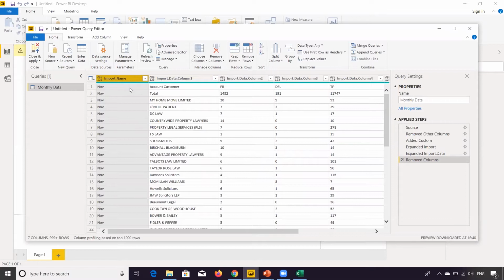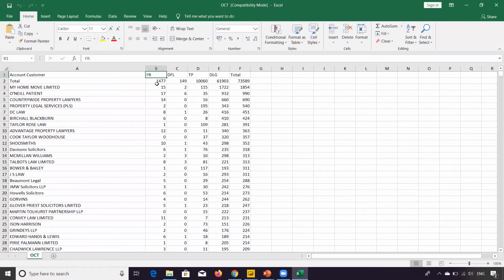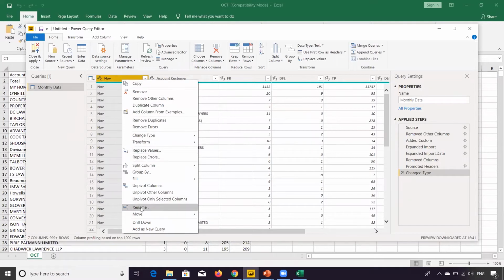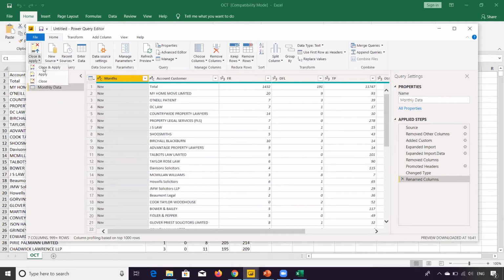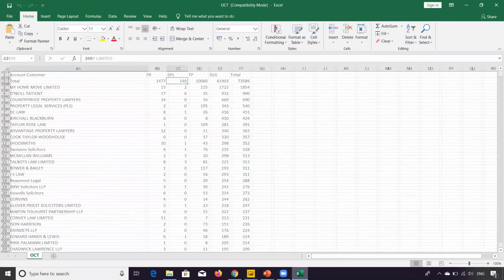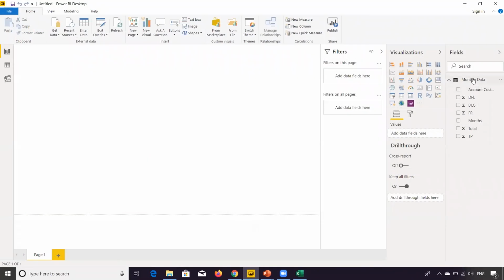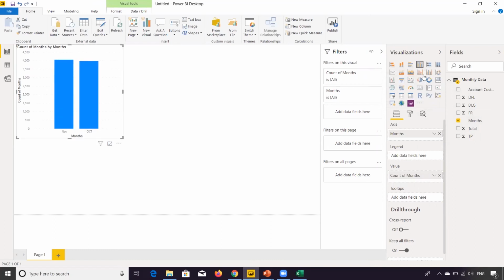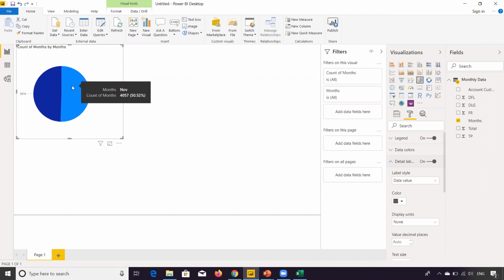Use of Power Query in Power Bi (Part-3) | Best Power BI Course Tutorial For Beginners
This Henry Harvin video on “Use of Power Query in Power BI”  is a complete Use of Power Query in Power BI tutorial for beginners who want to learn Use of Power Query in Power BI. Here you learn the Use of Power Query in Power BI how to leverage Power BI, and how we can use Power BI in different circumstances.
Power BI is an advanced version of the mechanism that is present in both Excel and Power BI.
How can we extract all data in particular data, binary details from file, what point of time they created, modified, attributes and the folder path. Now you have all the details.

Key Features:
✅ Recognised Certification
✅  Integrated Curriculum